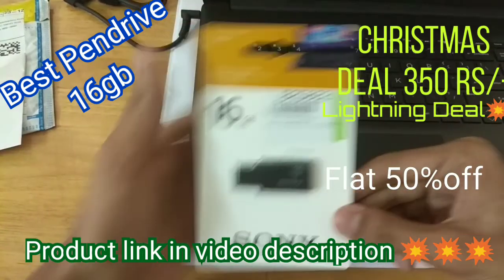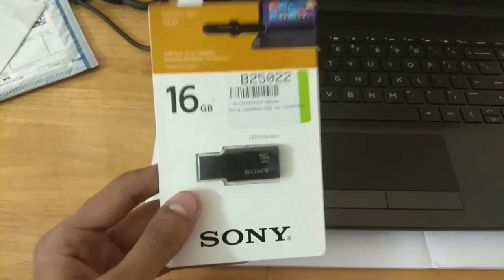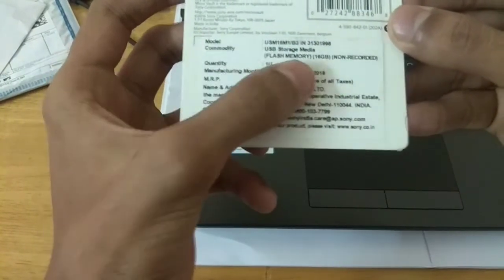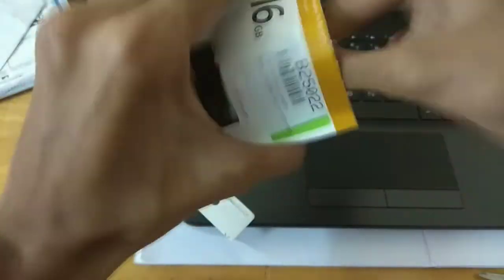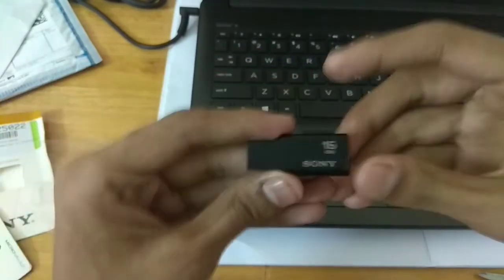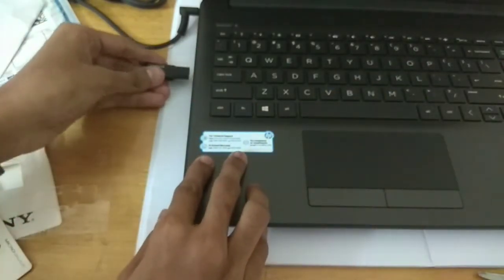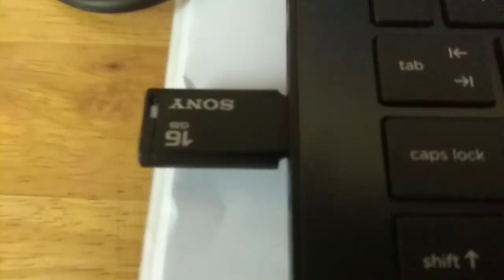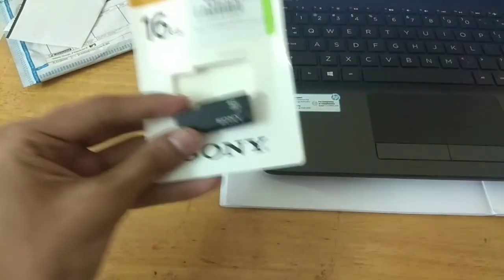Sony Microvault Tiny 16GB Pen Drive (Black) Unboxing and Review